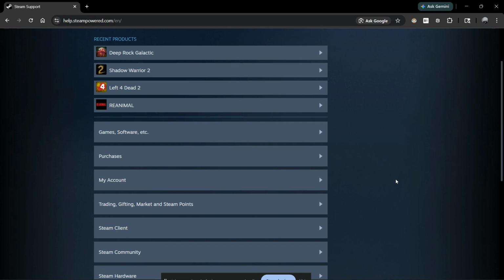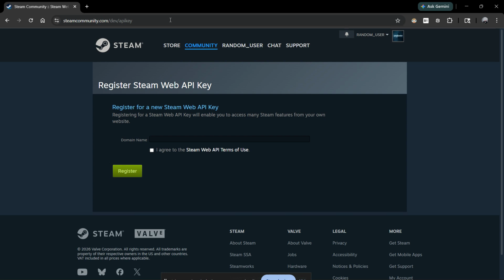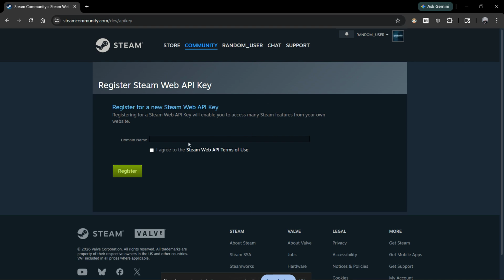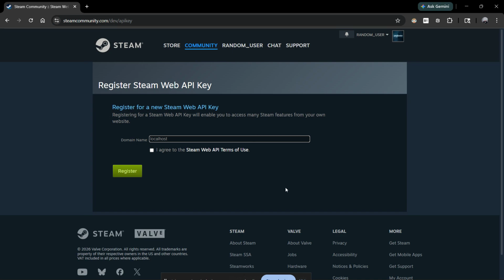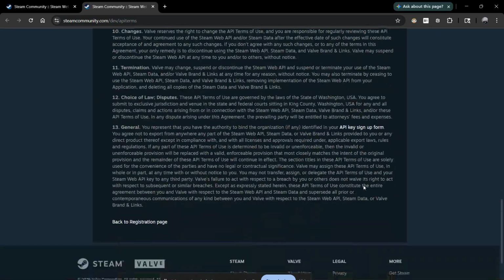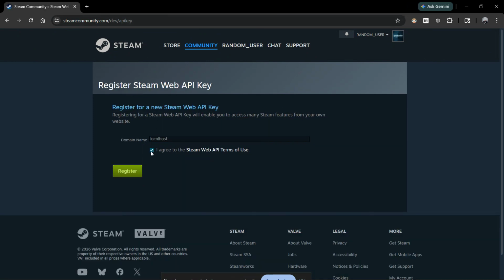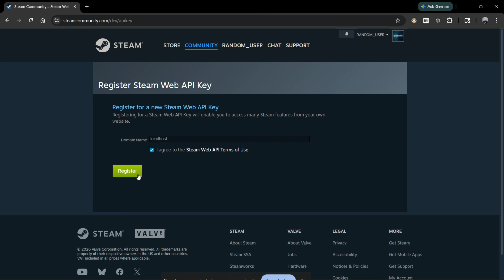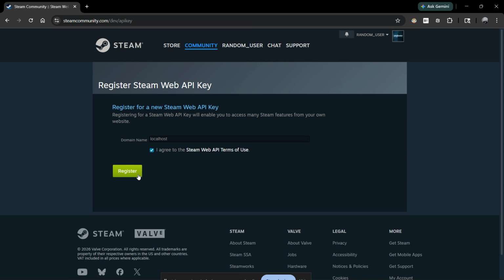How To Get Steam Web API Key And Manage Info (Easy Guide)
Learn how to get a Steam Web API key and manage your API info safely using the official Steam Community developer page.
This step-by-step tutorial shows the full process, from logging in and registering a domain to generating and managing your key.

🕚Timestamps:
0:00 Introduction
0:18 Requirement To Generate A Steam Web API Key
0:34 Open The Official Steam API Key Page
0:52 Log In To Your Steam Account
1:06 Enter Your Domain Name
1:28 Agree To The Steam Web API Terms Of Use
1:42 Generate Your Key
2:00 How To Manage Or Revoke Your API Key
2:22 Final Tips And Outro

✍️What You'll Learn In This Video:
• How To Get A Steam Web API Key
• Steam Web API Key Requirements Explained
• How To Register A Domain Name For Steam API
• How To Generate And Copy Your Steam API Key
• How To Manage Or Revoke A Steam Web API Key
• How To Keep Your Steam API Key Secure
• How To Use The Official Steam Developer Page

💡Pro Tips:
• Keep your Steam Web API key private and never share it publicly.
• Use a dedicated domain or localhost while testing your project.
• Revisit the API page if you ever need to revoke or replace your key.
• Make sure your Steam account is non-limited before trying to generate a key.